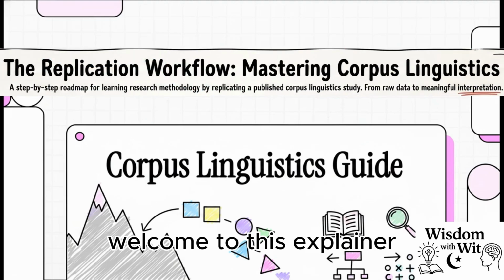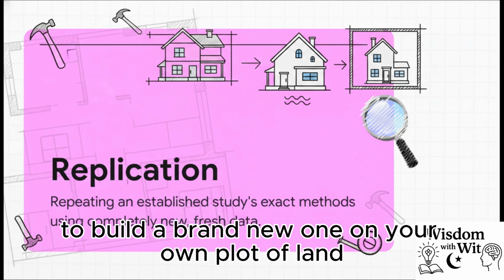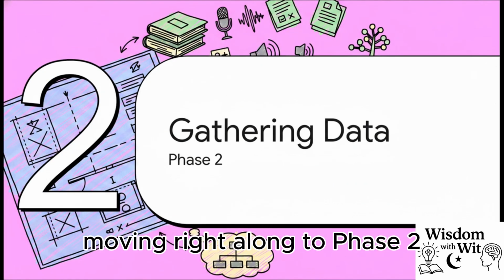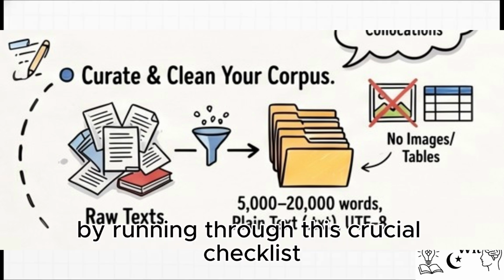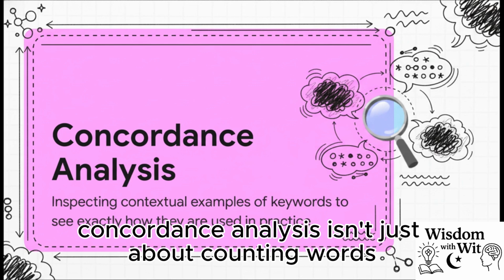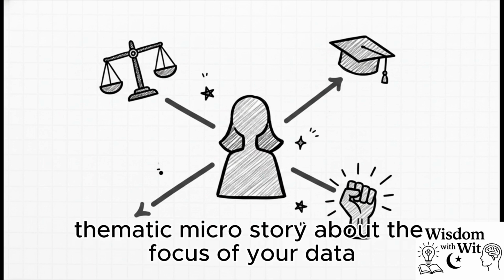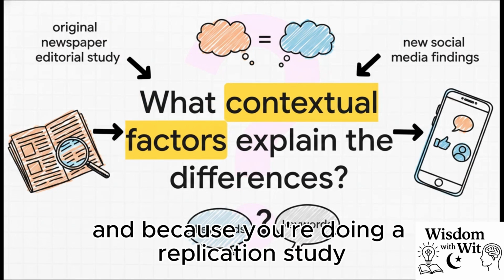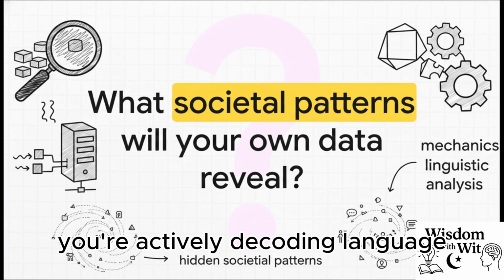The Easiest Way to Learn Corpus Research: Replicating Published Studies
How to Replicate a Published Corpus Linguistics Study Step by Step

This video offers a comprehensive and practical guide to conducting a replication study in corpus linguistics. It is designed for undergraduate and postgraduate students of linguistics, literature, translation studies, discourse analysis, and applied linguistics who want to understand how published corpus-based research is carried out and how the same methodology can be applied to their own projects.

Replication is a fundamental part of academic research. Rather than inventing a research design from scratch, students begin by selecting a published corpus linguistics article and carefully examining how the original researchers formulated their research questions, built their corpus, selected analytical tools, and interpreted their findings. By following the same methodological steps with a new dataset, students gain a deeper understanding of corpus techniques and develop confidence in conducting independent research.

The video begins by explaining how to choose a suitable research article for replication. Students are shown what to look for in a well-written corpus study, including a clear research question, detailed methodology, manageable corpus size, and the use of accessible software such as AntConc. Examples are provided from common areas of corpus research, including media discourse, gender studies, corpus stylistics, translation studies, and academic writing.

Next, the video demonstrates how to analyze the methodology section of the selected article. Students learn how to identify the corpus composition, software tools, analytical procedures, and theoretical framework used in the original study. They then create a replication blueprint that summarizes the entire research design and serves as a roadmap for their own investigation.

The tutorial proceeds to corpus construction. Students are guided through the process of collecting texts relevant to their adapted research question, cleaning the data, converting files into plain text format, and organizing them into a corpus suitable for analysis. Special emphasis is placed on selecting focused and manageable datasets, typically between 5,000 and 20,000 words, which are ideal for classroom projects and small-scale research studies.

A major portion of the video focuses on practical analysis using AntConc. Students are shown how to generate word frequency lists to identify prominent vocabulary, create keyword lists by comparing their corpus with reference corpora, examine concordance lines to study words in context, and conduct collocation analysis to explore patterns of co-occurrence. Each technique is explained with examples to illustrate how quantitative findings can reveal thematic and ideological patterns in texts.

The video also stresses the importance of qualitative interpretation. Corpus software provides counts, patterns, and contextual examples, but the researcher must explain why these patterns matter. Students learn how to connect their findings to theoretical frameworks, interpret discourse representations, and compare their results with those of the original study.

Finally, the tutorial explains how to structure a replication-based research report, including the methodology, results, discussion, and conclusion sections. By the end of the video, students will understand how to replicate a published corpus linguistics study systematically and use the same methodological framework to conduct their own meaningful research.